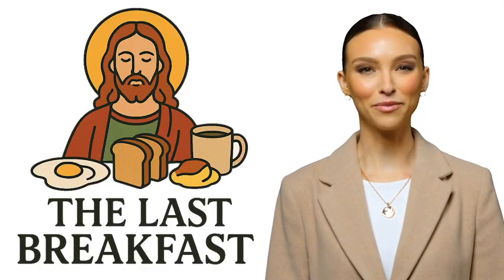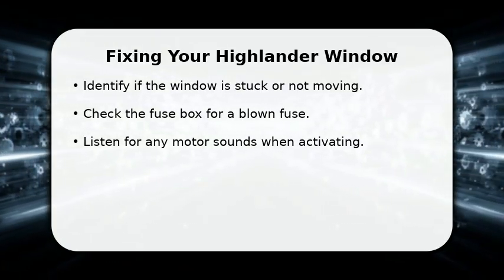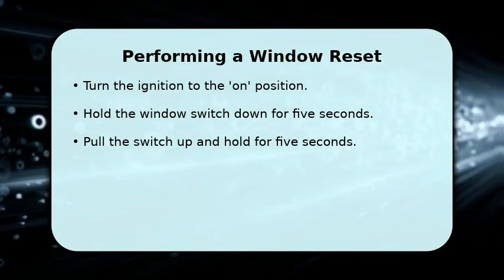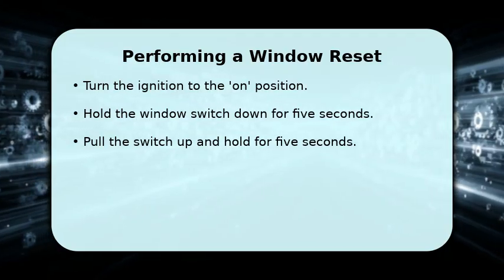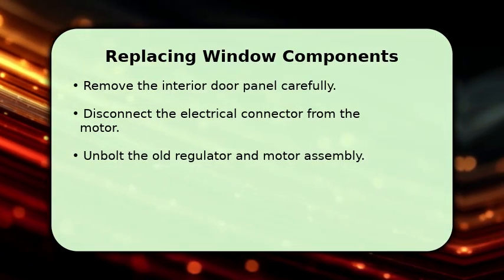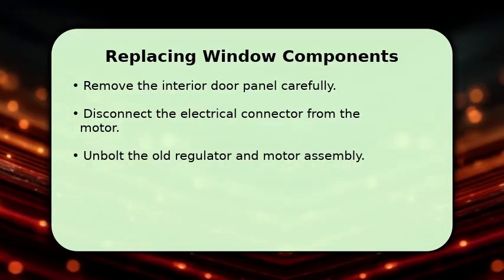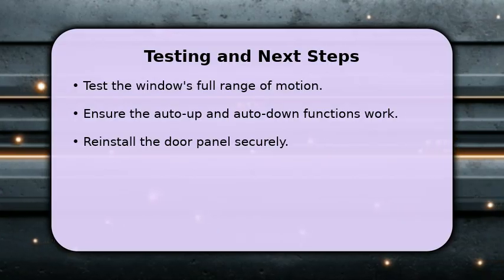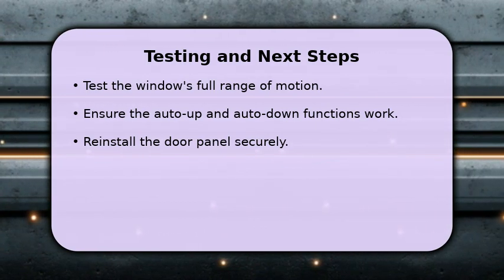How To Fix Toyota Highlander Window (The Only Way)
▸ (a) We'll cover everything from common causes of window problems to the tools and materials needed for the repair. Our expert advice will help you identify the root cause of the issue and provide a permanent solution. So, if you're ready to say goodbye to your Toyota Highlander's window woes, watch this video now!